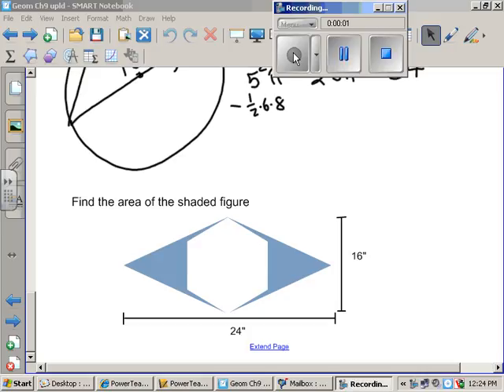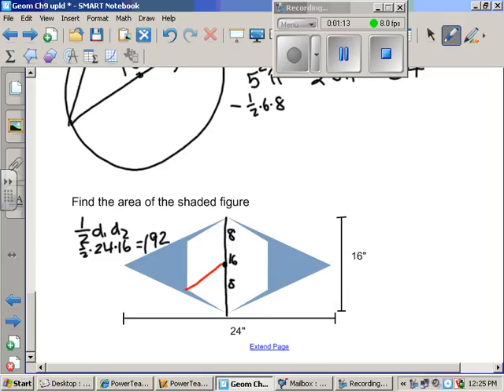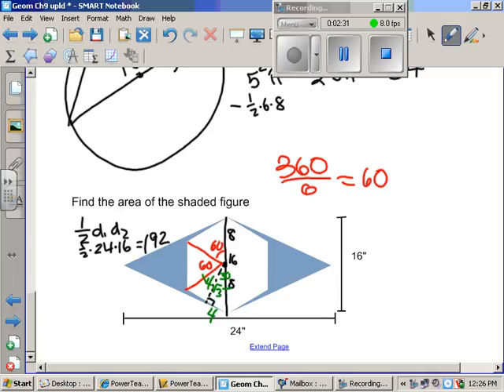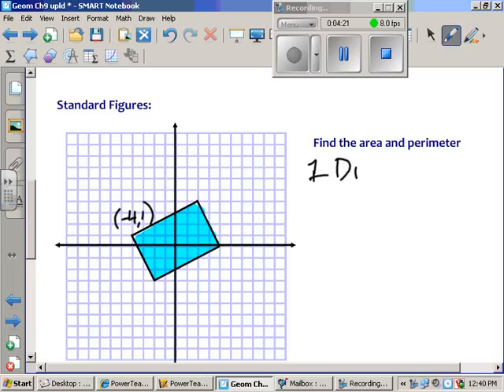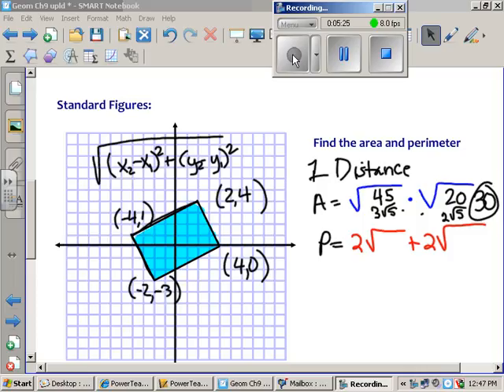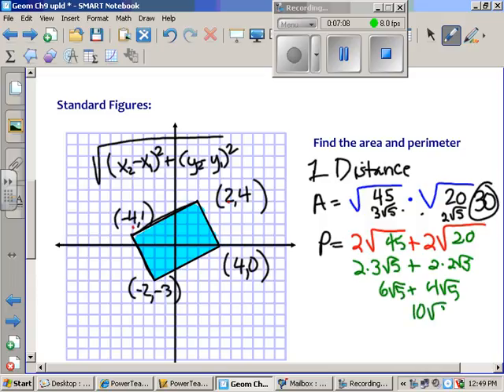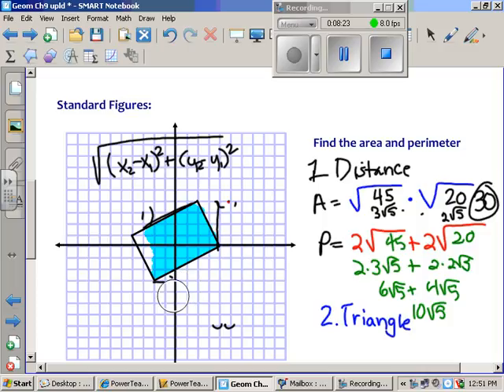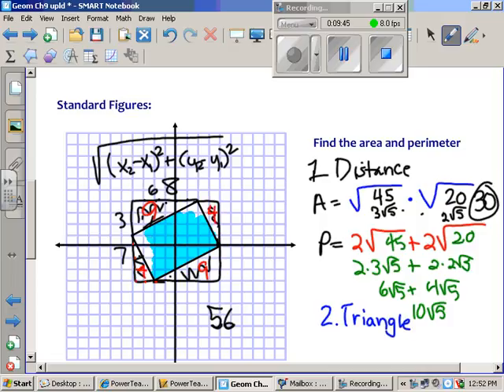archer geom 2-29.wmv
area of regular polygons and area of polygons on coordinate plane